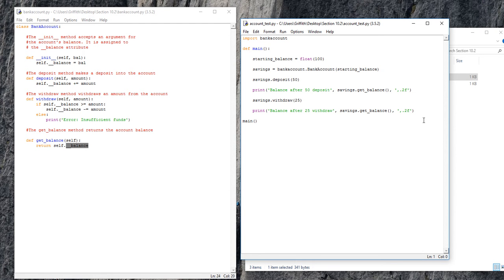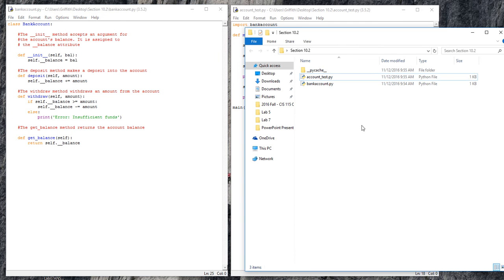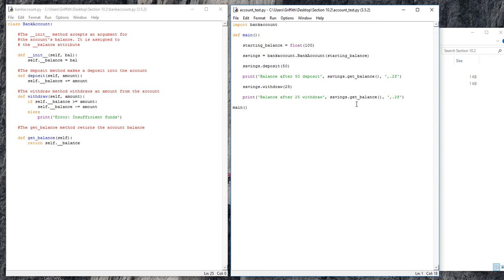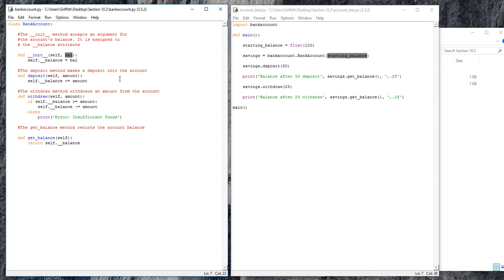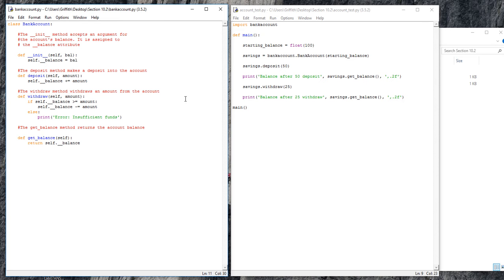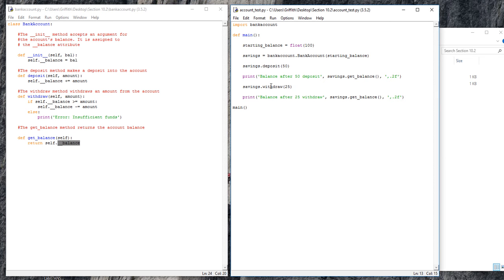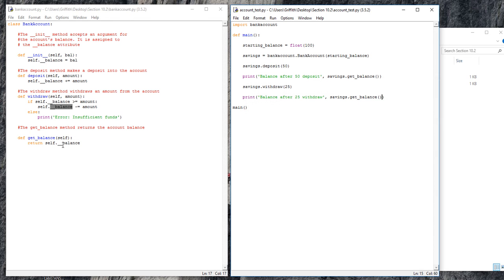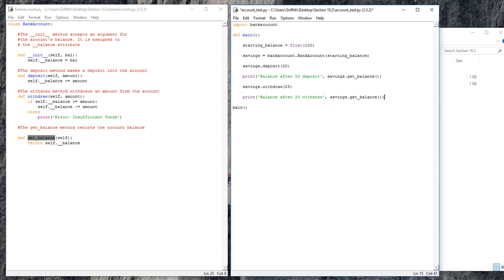Section 10 2 Bank Account Test